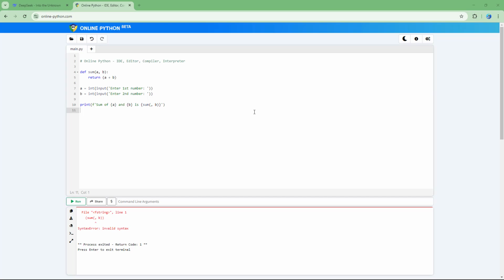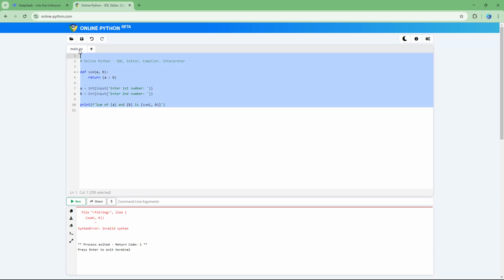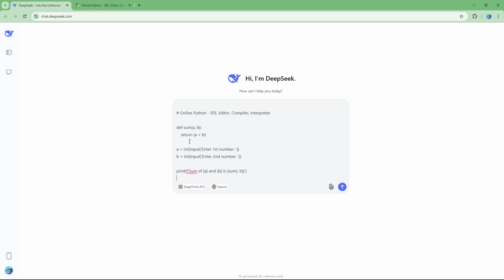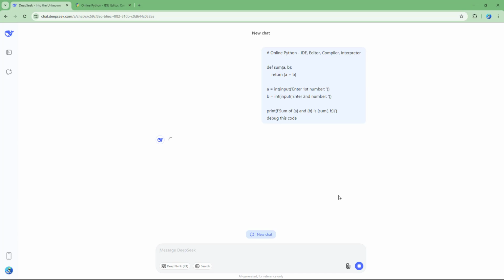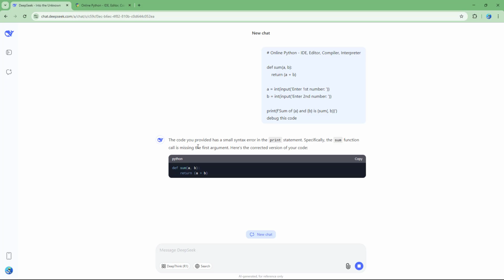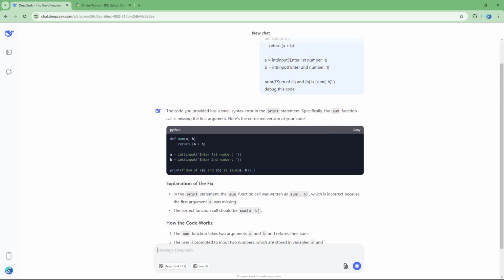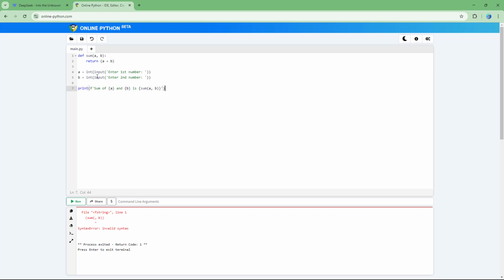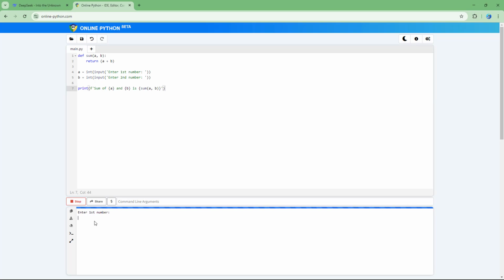DeepSeek - Lesson 12 - Programming Codes Correction and Debugging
In this tutorial, we will be discussing DeepSeek Chat Programming Codes Correction and Debugging an advanced AI text based chatbot tool.